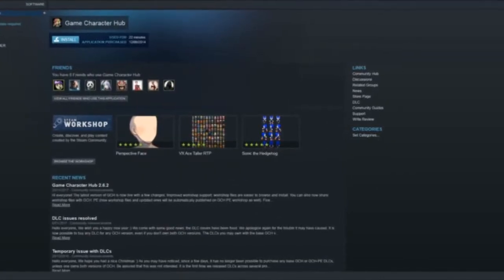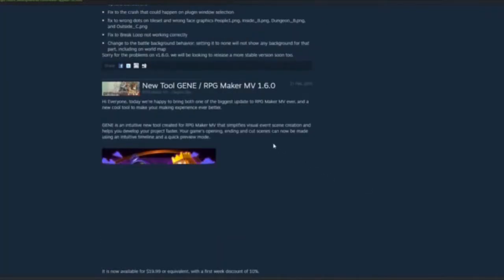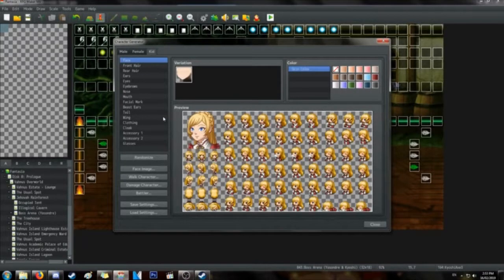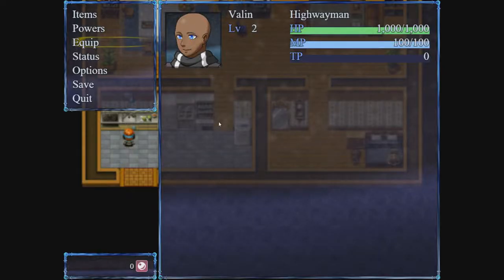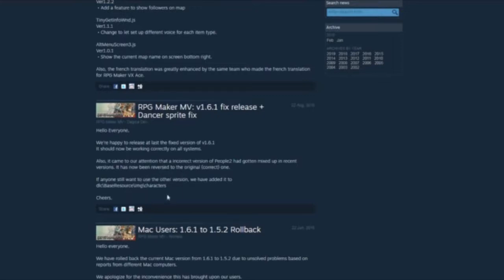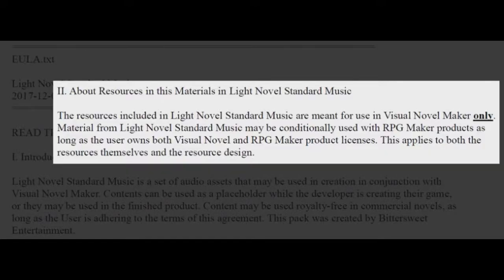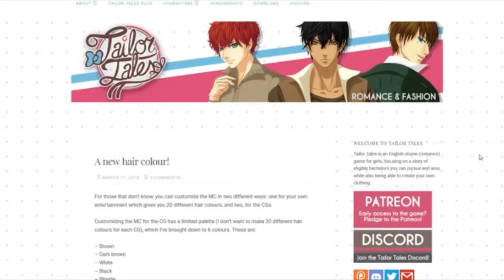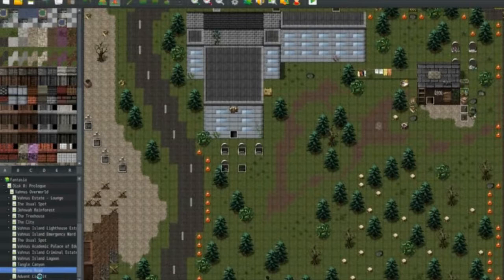RPG Maker MV - The Corporate Cancer behind the Creative Cure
RPG Maker is developing a Todd Howard / Bethesda line of thinking, while I could understand that some of these issues may be oversights, that pardon only exists until several of them exist 6 major builds later, so I'm not convinced.

The occasional footage from my games is because I couldn't think of a better substitute other than just black.

I could have had background music but I think that would have distracted from the core of the video, in that it's designed as a 'shape the fuck up' message to the rpg maker developers and marketing team, furthermore my accent probably makes me hard to understand in places as it is, so adding a music track would only hamper clarity.

I suppose i do doubt the likelyhood the RPGmakerWebs circle will take this "call for change' seriously, as they seem complacent doing as they've been doing for so long as their existence has haunted the RPG Maker scene, I will confess they do definitely do some generous things as well, I'd have included those in the video to seem more fair if I wasn't already making a video over 15 minutes, and their goods don't excuse the amount of bads. I think me saying I'd still continue to use rpgmaker regardless of what path they take cements that I enjoy enough of what they do that they could never change and I'd support them. However if for whatever reason they did want to be better, they could do far worse than giving this video a watch.